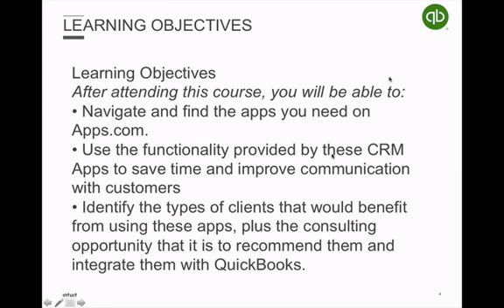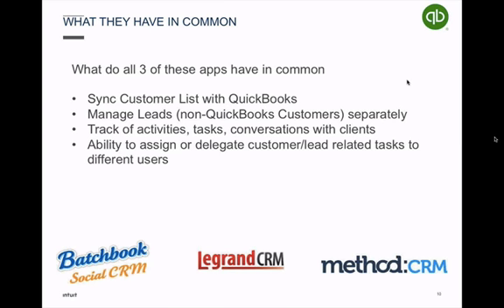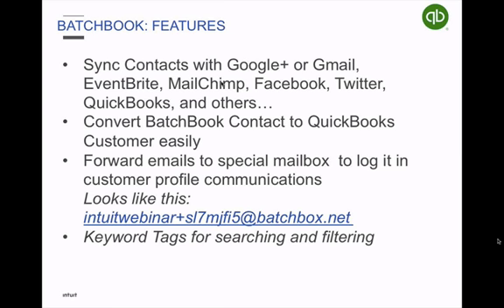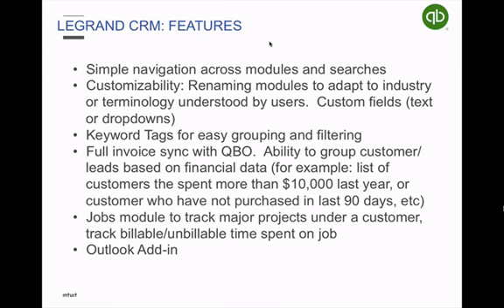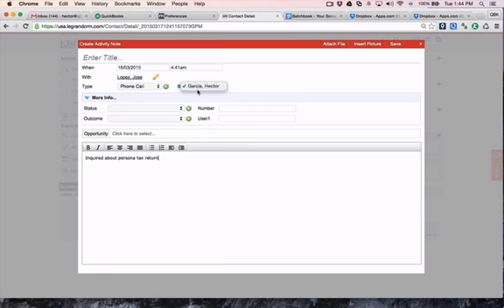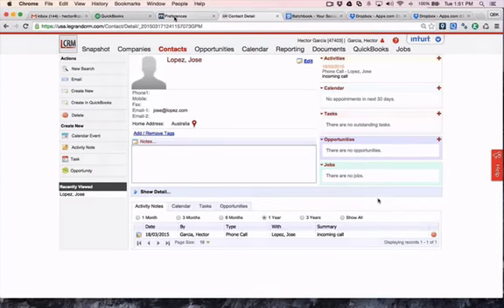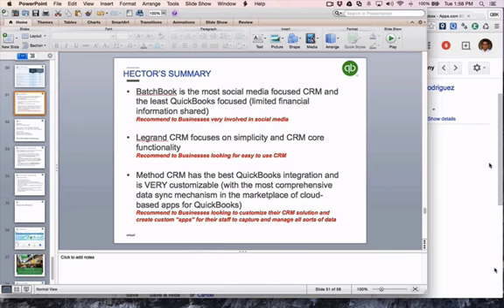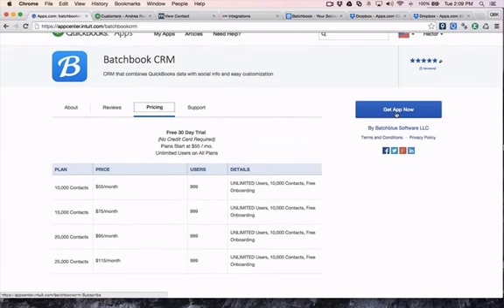QuickBooks Online Apps: Batchbook, Legrand, and Method CRM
Intuit Academy & Apps.com webinar for 3 CRM apps:
-Batchbook Social CRM
-Legrand Cloud CRM
-Method CRM

Also Hector Garcia gives some tips about choosing a CRM solution and implementing CRM in your business for the first time.